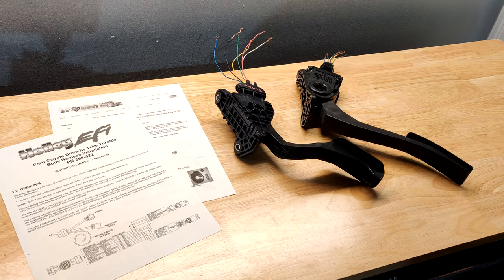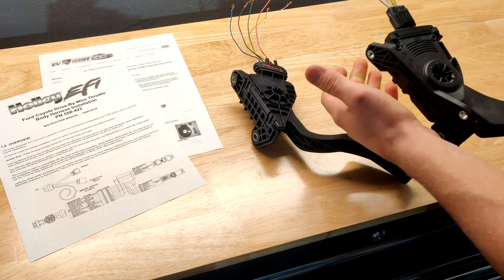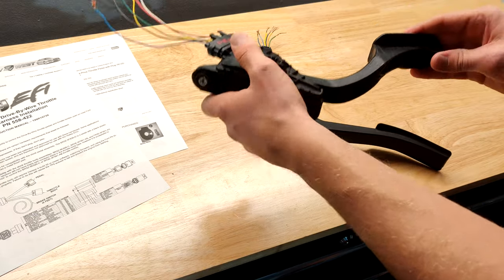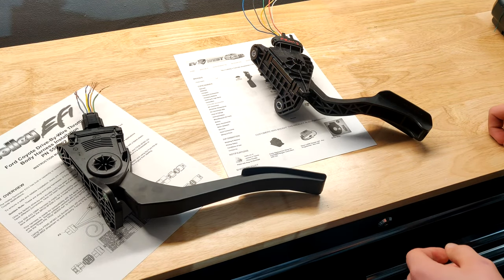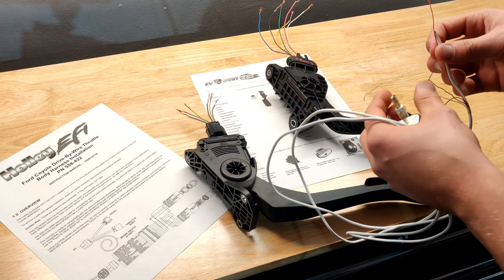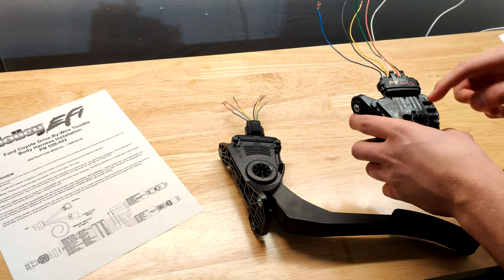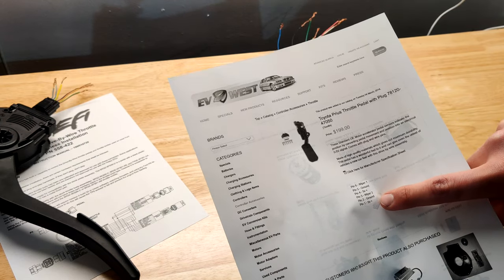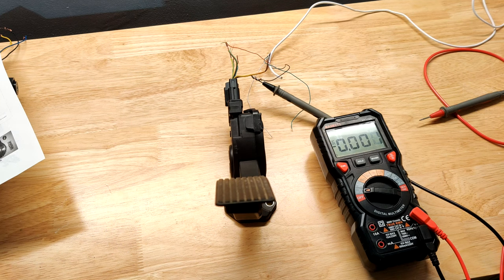Ford Escape EV Conversion EP 20: Acceleration and Hall Effect Sensors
I'm converting a 2010 Ford Escape (FWD, 4-cylinder engine, 5-speed manual transmission) to an electric vehicle. In this video, I show you how the accelerator pedal in most modern cars works, and how you can repurpose almost any electronic accelerator pedal for your EV conversion.